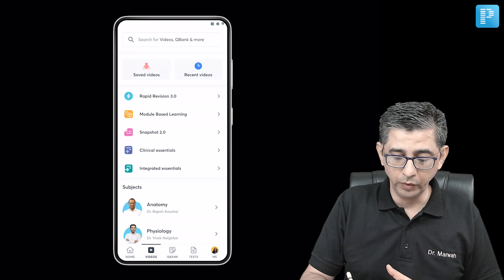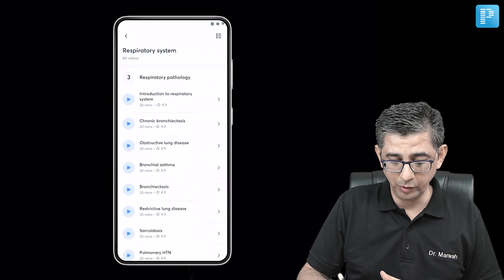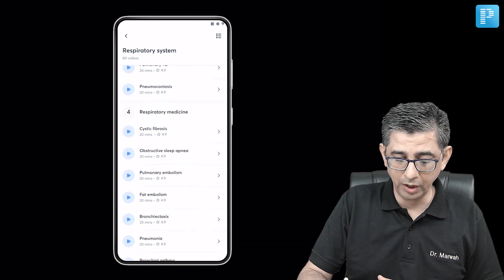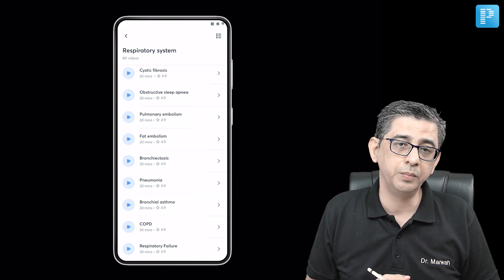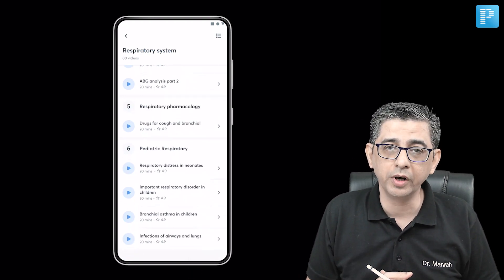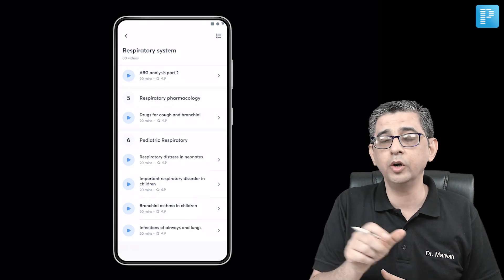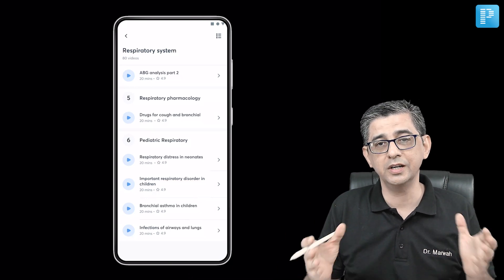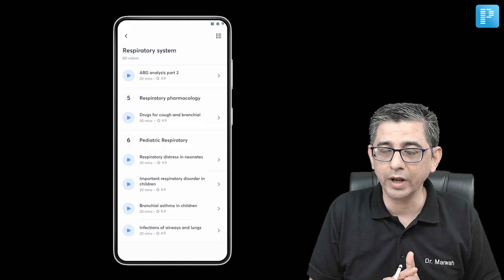Dream Pack 4.0 | All You Need for NEXT | Module Based Learning | Dr. Deepak Marwah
The next big thing is the integration of multiple topics in the exam. So, it’s important to keep up. With the launch of Dream Pack 4.0, we’ve made sure you do. Our module-based learning will help you study subjects in integration. For example, when you’re learning about the respiratory system, you can do so with respect to medicine, surgery, anatomy, and so on.

Watch this video by Dr. Deepak Marwah where he explains how module-based learning will help you prepare better.

PrepLadder Dream Pack 4.0 is launching soon. Pre-Book now